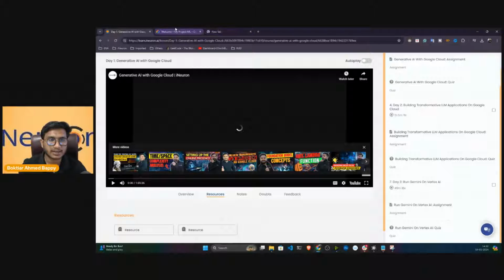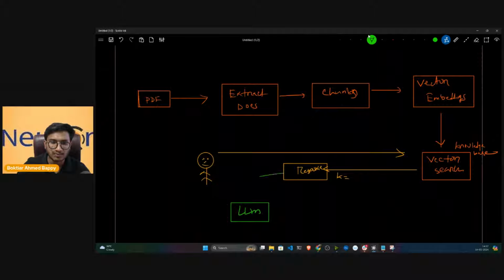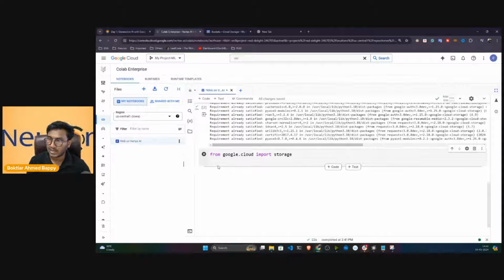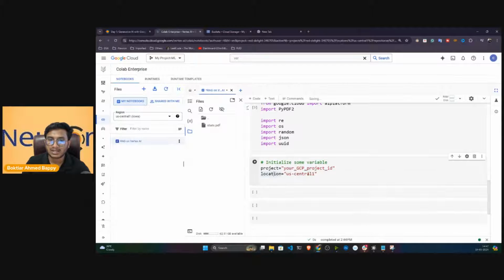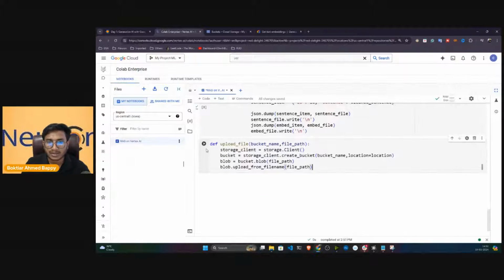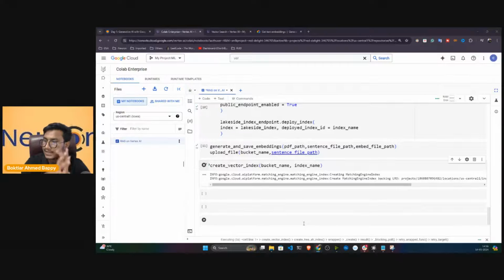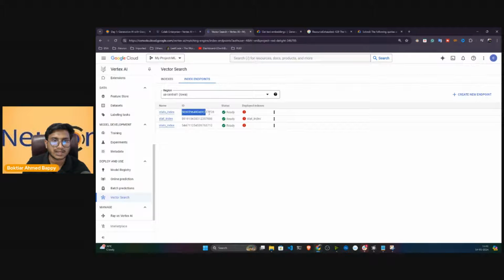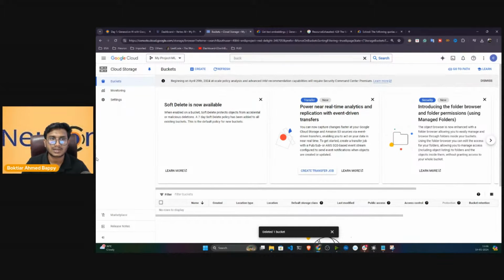RAG on Vertex AI with Vector Search and Gemini Pro | iNeuron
"Dive into the cutting-edge world of AI with our illuminating session on 'RAG on Vertex AI with Vector Search and Gemini Pro'!

Explore the revolutionary capabilities of RAG (Retrieval Augmented Generation) models deployed on Google Cloud's Vertex AI platform. In this comprehensive session, we'll delve into the power of vector search and Gemini Pro, advanced features that enhance the performance and accuracy of RAG models.

From understanding the underlying technologies to exploring practical applications across various industries, this session offers valuable insights and demonstrations.

Whether you're a data scientist, developer, or AI enthusiast, join us as we uncover the potential of RAG on Vertex AI with Vector Search and Gemini Pro.

Watch now and stay ahead of the curve in AI innovation!"